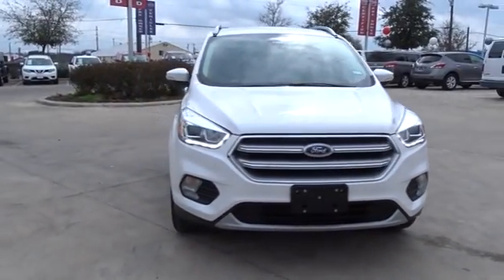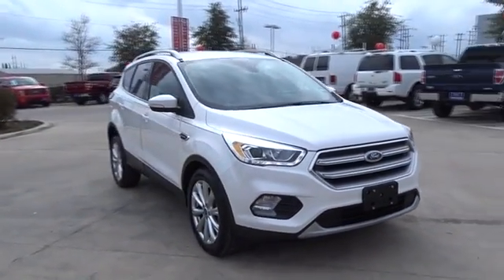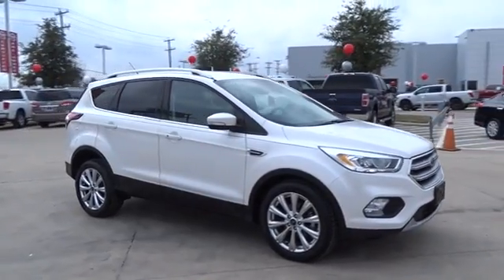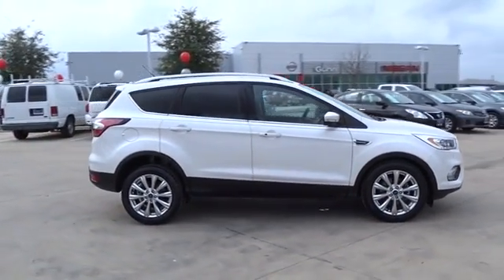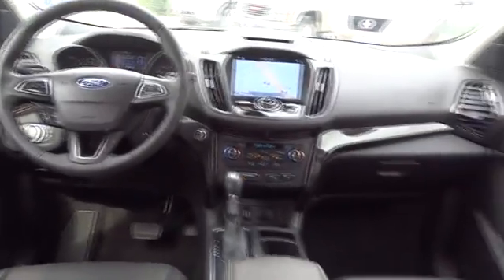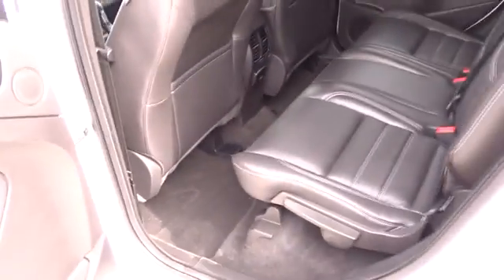2017 Ford Escape San Antonio, Austin, Houston, New Braunfels, Helotes, TX N70468A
2017 Ford Escape

Gunn Nissan
12838 San Predro

This 2017 Ford Escape Titanium is a gas saving SUV that doesn't sacrifice cargo space! Clean Carfax, One Owner, 85 Point Quality Inspection Performed, 3 Month/3,000 Mile Limited Warranty Included, AM/FM radio: SiriusXM, Blind Spot Sensor, Bluetooth, Cruise Control, Exterior Parking Camera Rear, Front dual zone A/C, Fully automatic headlights, Heated front seats, Memory seat, Power windows, Remote keyless entry, Steering wheel mounted audio controls, SYNC 3 Communications & Entertainment System, USB Input, Wheels: 18 Sparkle Silver-Painted Aluminum. Gunn Nissan - Come experience for yourself why we have the best reputation in San Antonio!Priced below KBB Fair Purchase Price!30/23 Highway/City MPGOdometer is 8128 miles below market average!Reviews:* Optional 2.0-liter turbocharged engine provides quick acceleration; high-tech features include Sync 3 infotainment, Apple CarPlay and Android Auto; responsive steering and carlike handling around turns. as stated by Edmunds